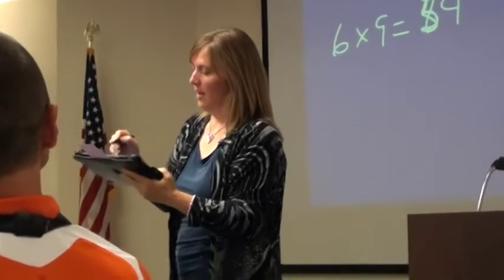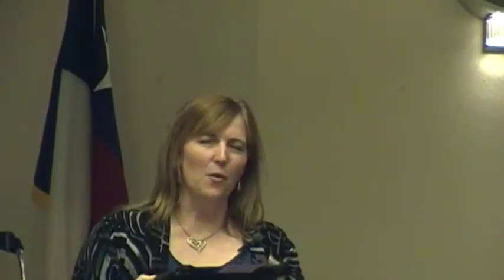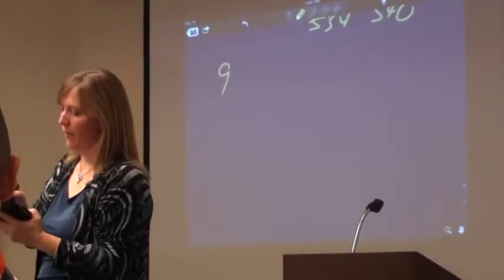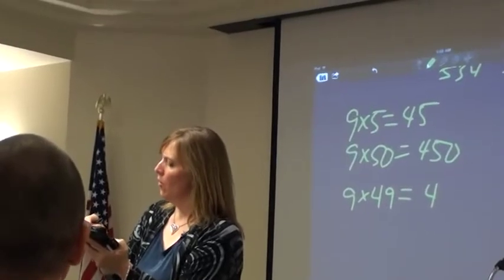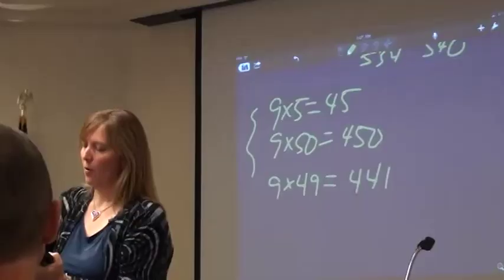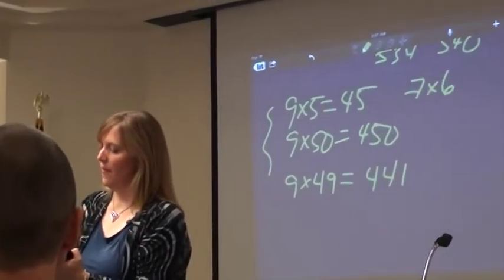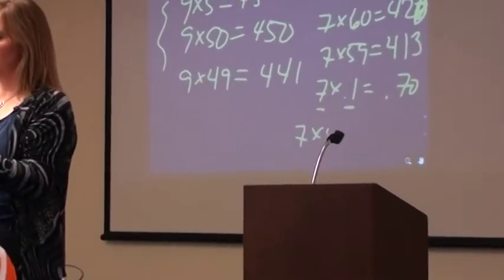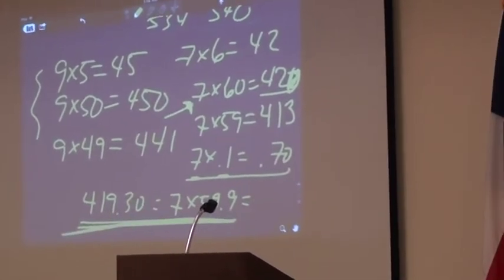Examples of Using Relationships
Pam quotes Cathy Fostnot, "Mental math does not mean you can do it all in your head, mental math means you do it with your head." See how using numerical relationships makes you a more powerful mathematician.
7 x  59.9, can you think about this multiplication using relationships, or are you stuck with only one way to approach it - the standard algorithm?